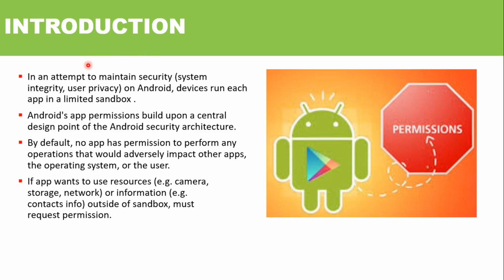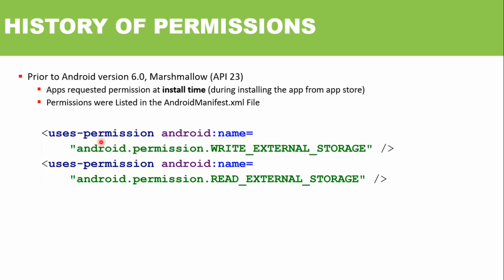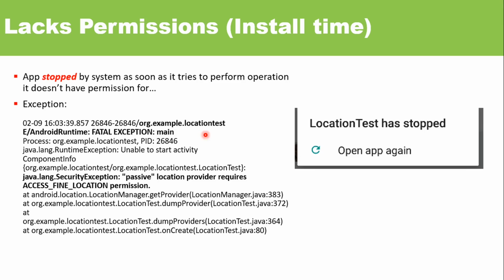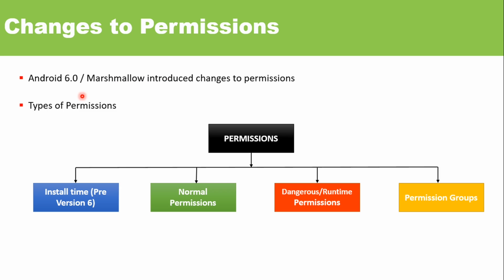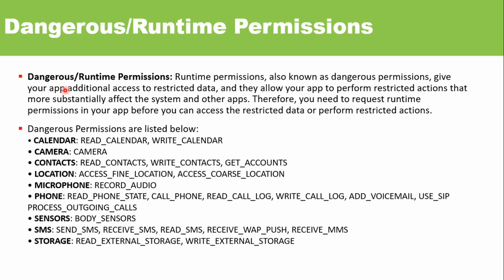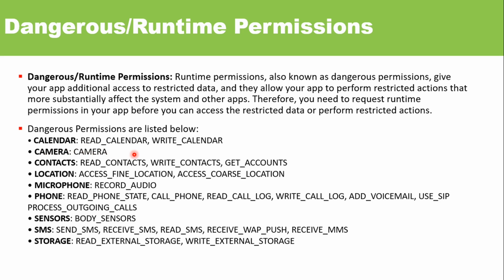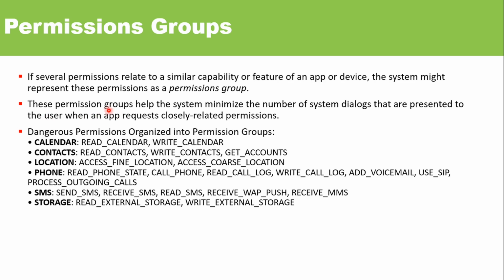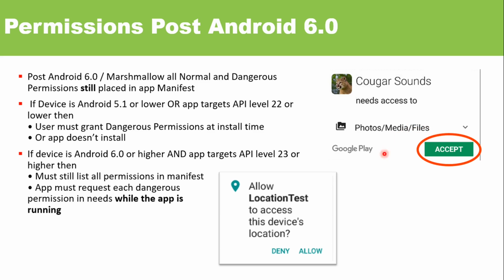Android Permissions Part 1: Install time, Runtime, Dangerous and Normal Permissions